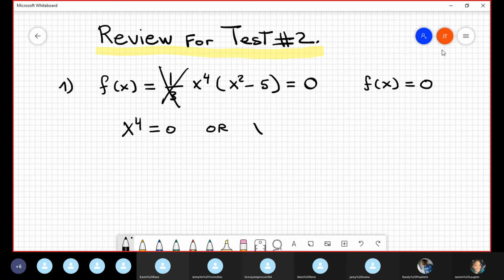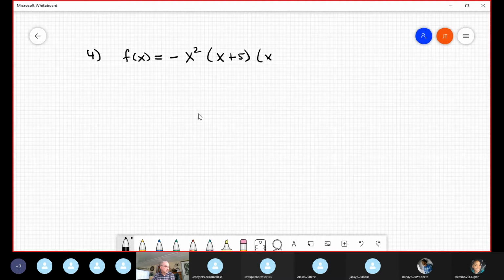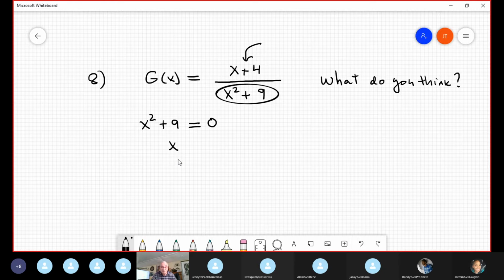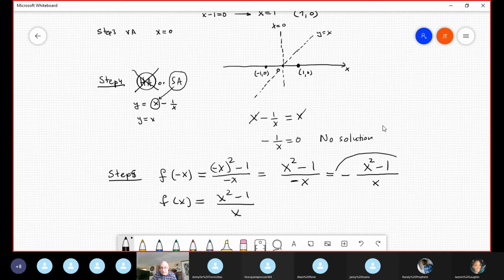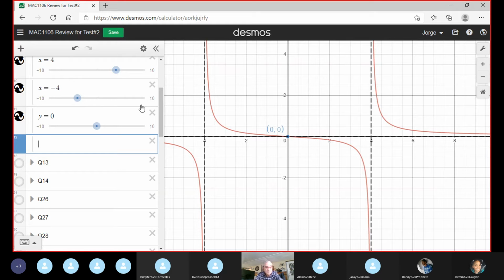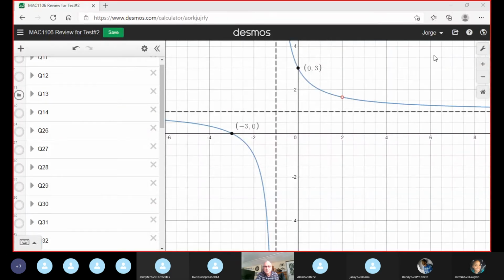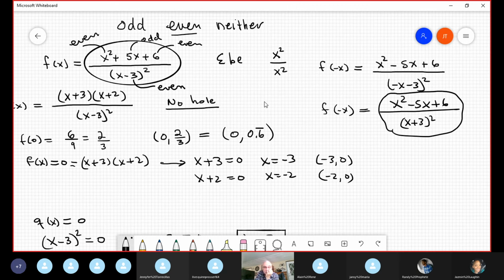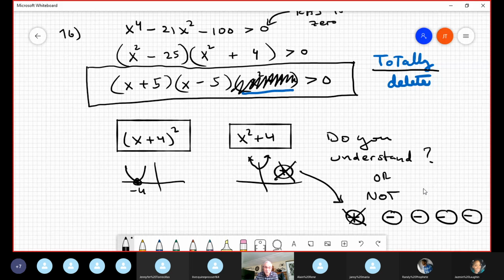MAC1106 Feb 23